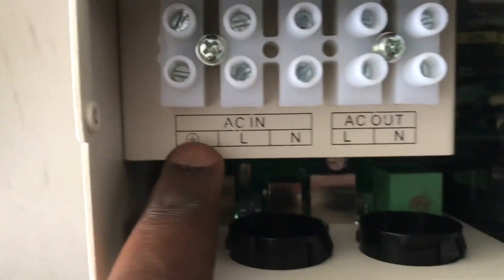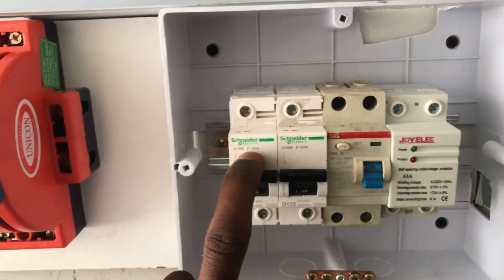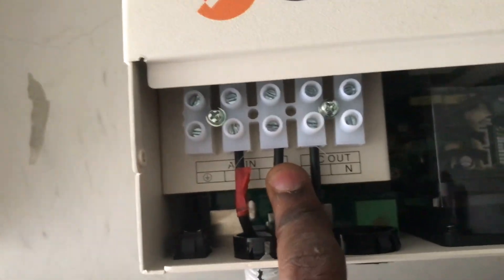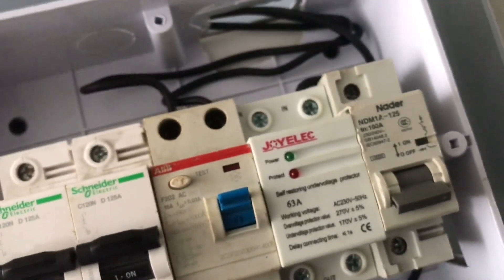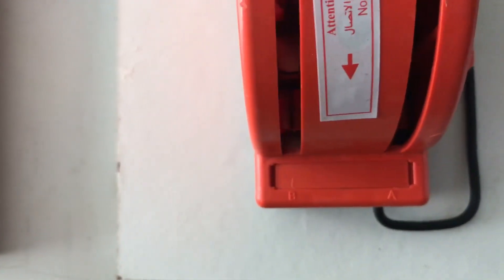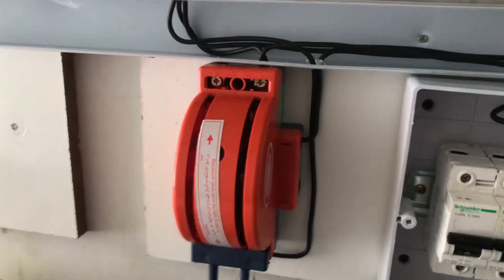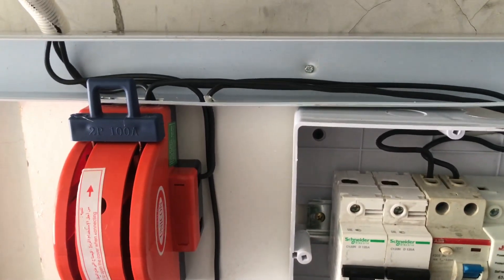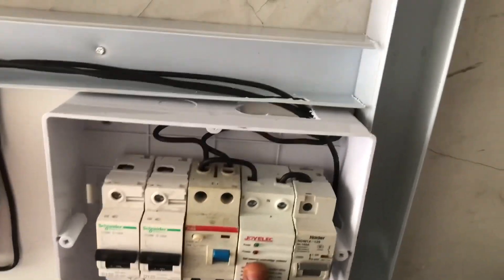SRNE 5kw hybrid inverter connection with 100A knight switch change over,from start to finish(method1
How to use your multimeter to check your solar panel voltage